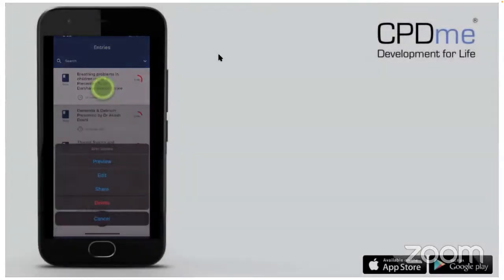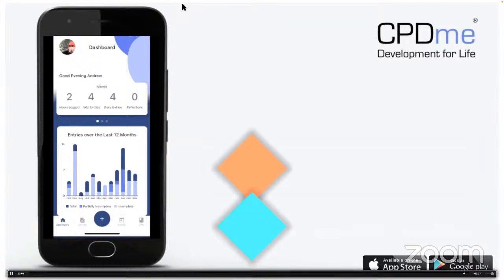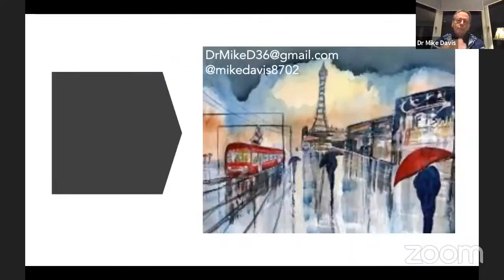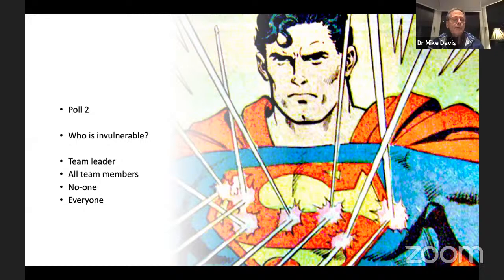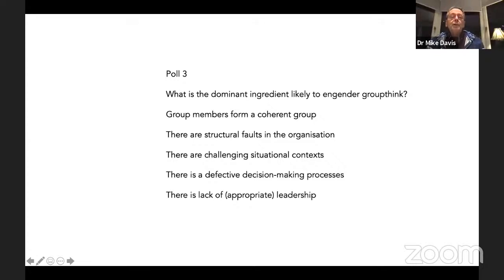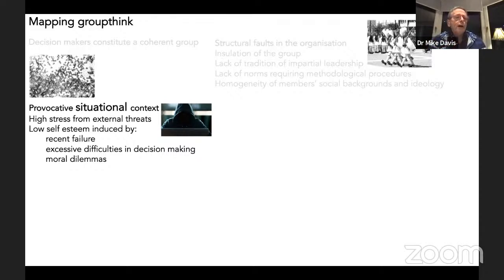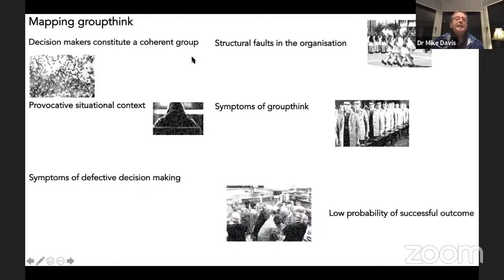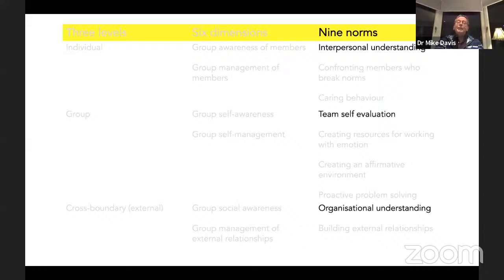Avoiding “groupthink" managing productive norms through effective leadership in teams